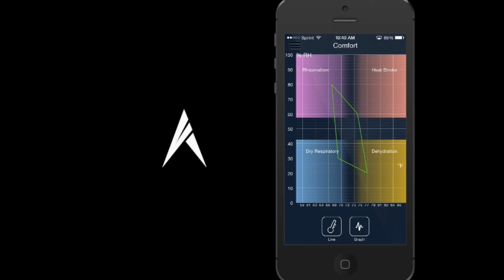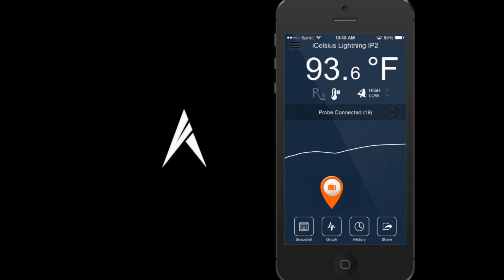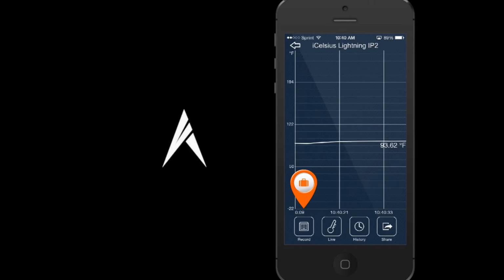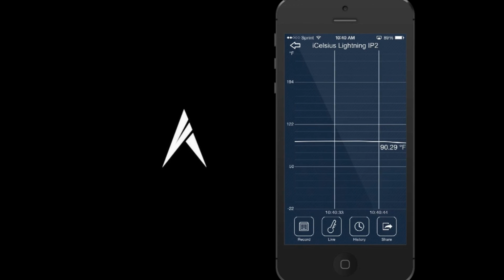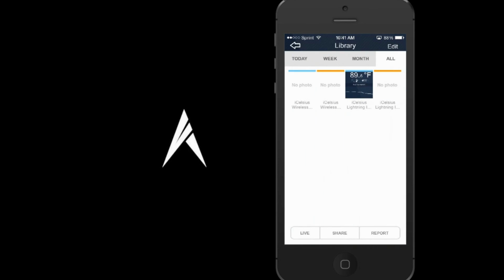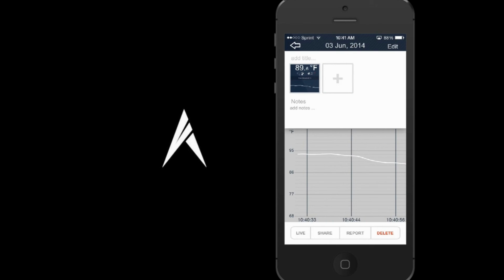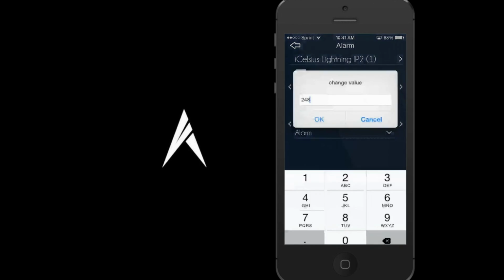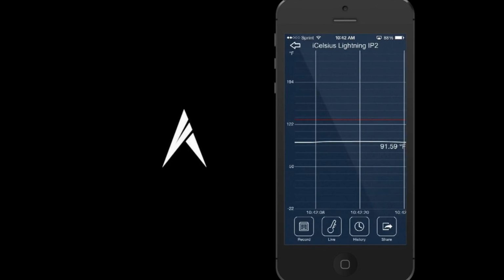Differences between iCelsius & iCelsius 1.x Apps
In this video we will cover the differences between the iCelsius and iCelsius 1.x Apps. To help you make a more informed decision on which App is best for you we will take an in depth look of both
Let's start with the iCelsius 1.x app.
The first thing to note is that this app is not compatible with our wireless line of ICelsius products.
Upon opening the App, one of the first things you may find is that this particular app has two different views.
The classic display as well as the iCelsius BBQ view. Switching between these views is done simply by pressing the app icon.
Take some time examining each view to decide which one you like best.
After deciding which view you are comfortable with, it is time to move on.
One of the most important things to note about the iCelsius 1.x app is that when a probe is plugged in, data is automatically stored. This stored data can be viewed by pressing the graph icon. To export this data simply press the share icon located in the lower right area of your screen.
A more in depth explanation of data exportation via iCelsius 1.x is located in the info section
The last thing to note about the iCelsius 1.x app is noted in the alarming section on your iOS device. Unlike like the iCelsius App, when using an iOS phone you are able to set the alarms on the app to call a designated phone number when your temperatures exceed your set limits.
Now let's look at the iCelsius App which can also be referred to as the iCelsius 2.0 App. This app is compatible with both our tethered and wireless lines of probes.
Upon opening the app you will see the view screen. In interesting feature in this app is the secondary view mode titled "Comfort View". This view is used to its full potential when using our RH or Relative Humidity Probe.
An important thing to note about the iCelsius App is the unlike the iCelsius 1.x app the iCelsius App does not constantly record your temperatures. In order to record a data set, the user must press the graph icon. From here a data set can be logged by pressing the Start Recording & Stop Recording buttons.
 Another interesting feature the iCelsius App provides is the ability to take a snapshot. Any data previewed in the current session can be instantaneously saved by pressing the snapshot feature.
Whether you chose to record a specific portion of your data, or if you took a snapshot of your session, it will be available for you to view in the history tab of the app. A more in depth explanation of data exportation on the iCelsius app is located in the info section.
Setting alarms in the iCelsius app is done by  pressing the bell icon listed directly under your temperature readings on the live view page.
We plan to continuously update this app in the future.
Choosing which app is right for your iCelsius Tethered probe is truly a matter of personal preference. Both apps offer unique benefits designed to help our users.
To learn more, or to order an iCelsius product, go